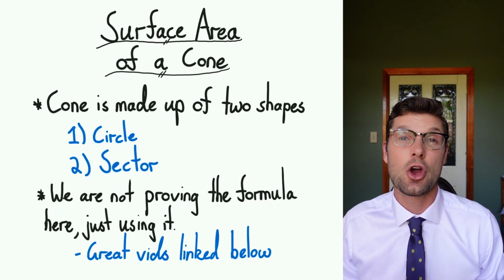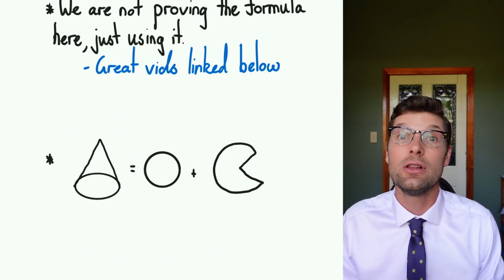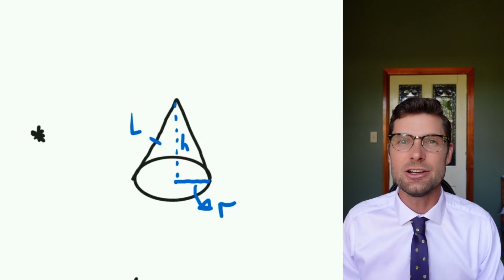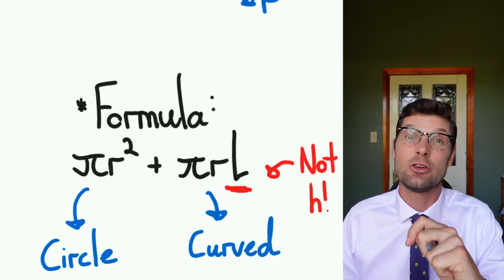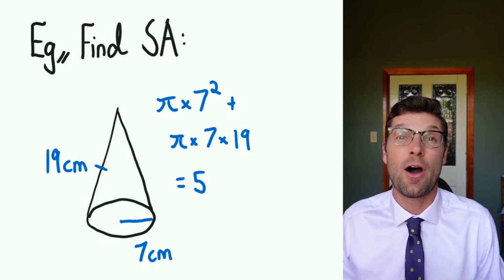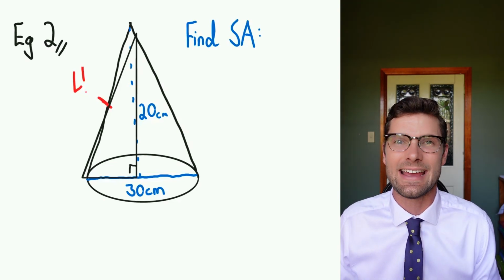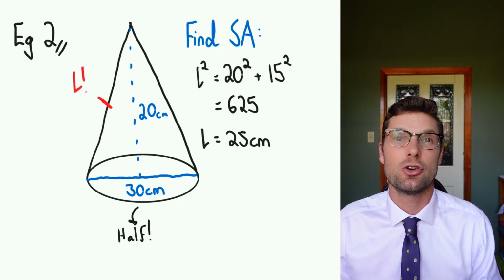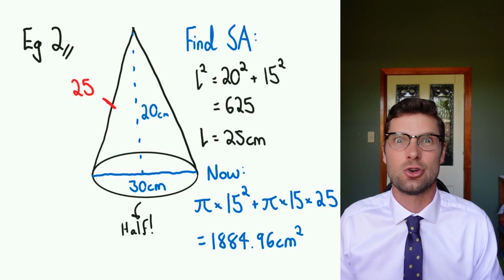Surface Area of Cones - Using the Formula